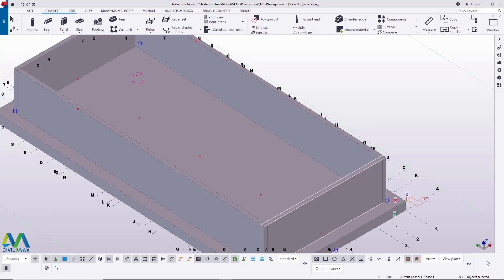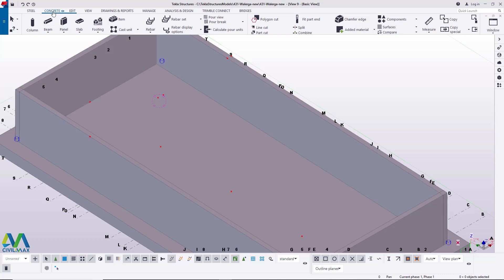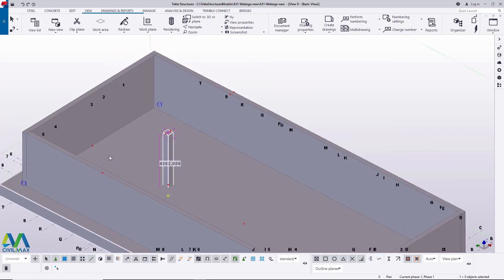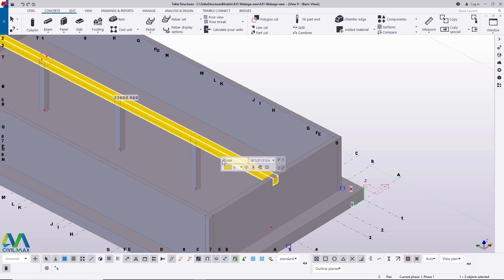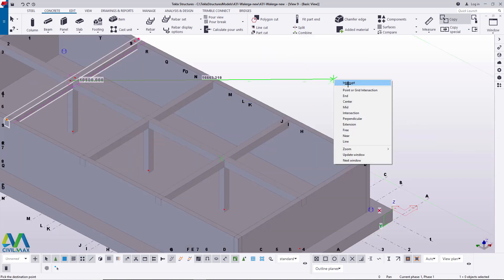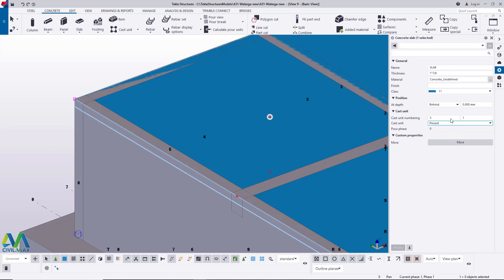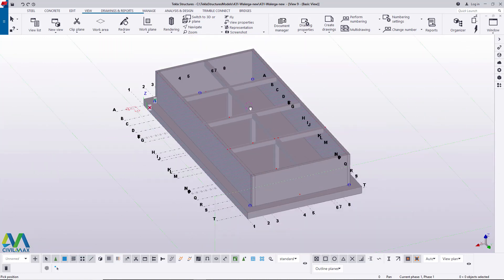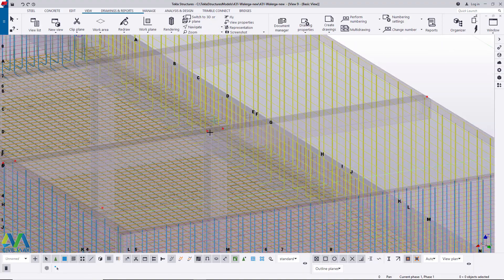How to Create underground concrete water tank in Tekla Structures